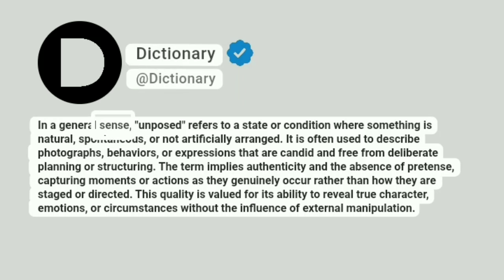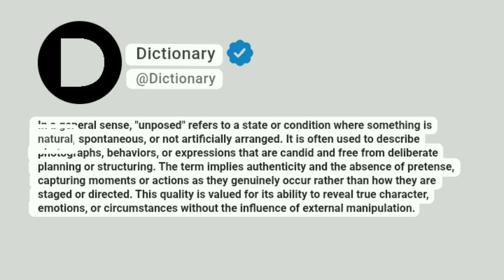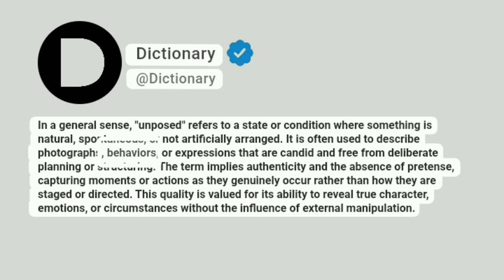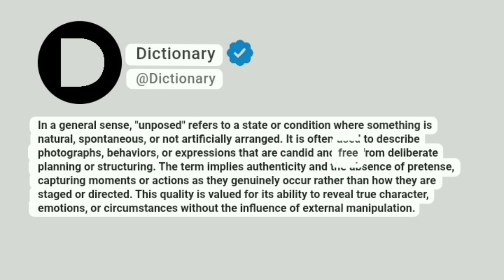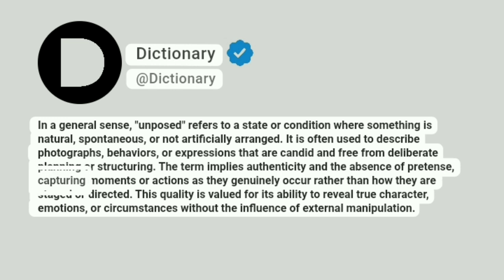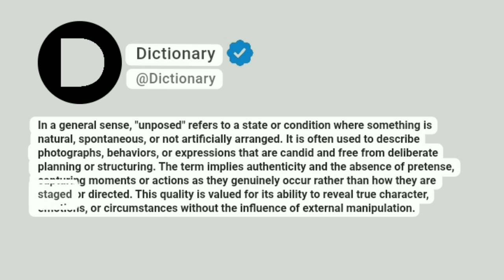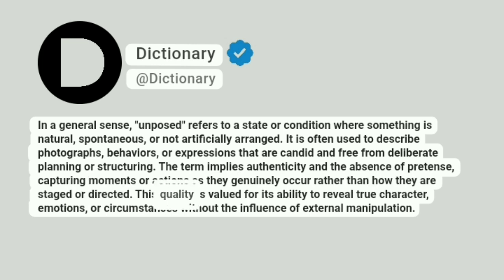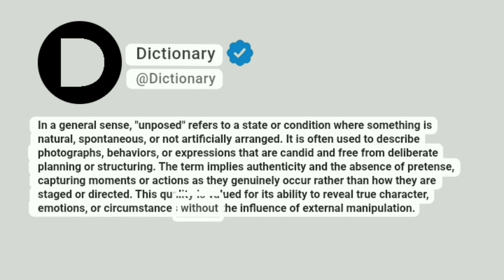Unposed Meaning In English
In a general sense, "unposed" refers to a state or condition where something is natural, spontaneous, or not artificially arranged. It is often used to describe photographs, behaviors, or expressions that are candid and free from deliberate planning or structuring. The term implies authenticity and the absence of pretense, capturing moments or actions as they genuinely occur rather than how they are staged or directed. This quality is valued for its ability to reveal true character, emotions, or circumstances without the influence of external manipulation.